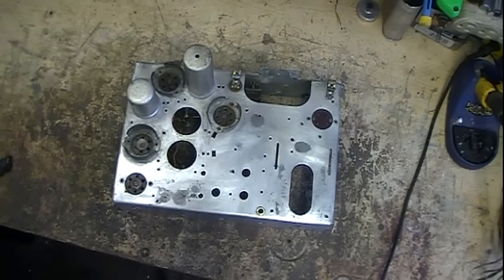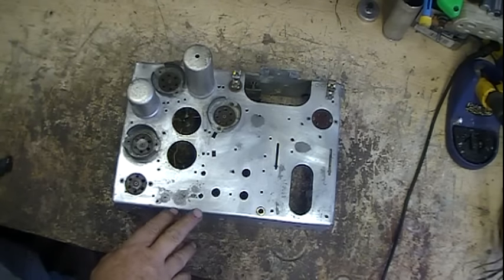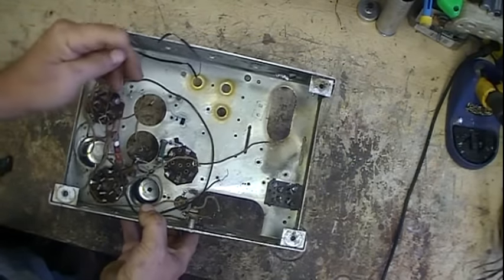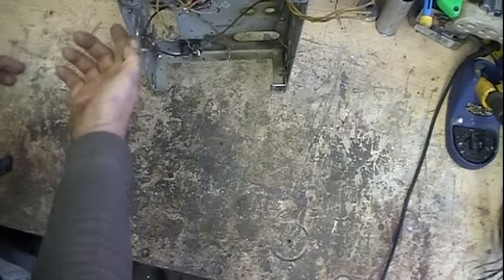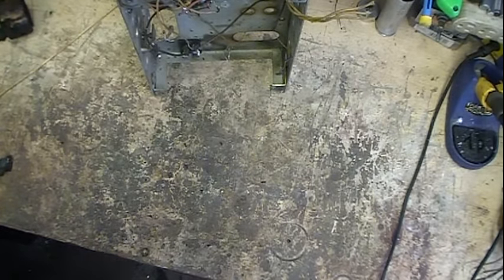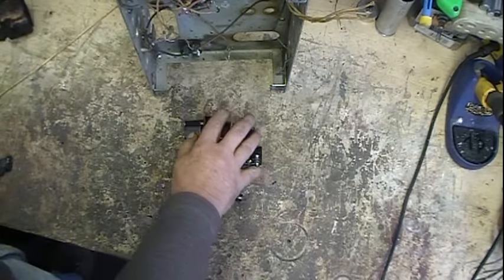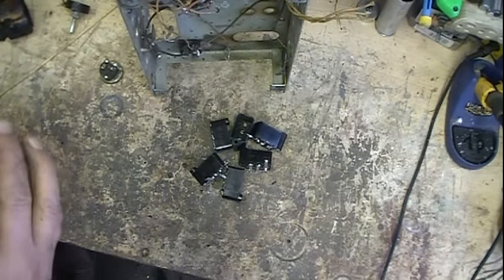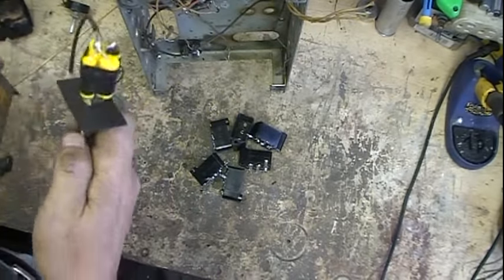Philco 60B restoration part 2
Part 2 of the restoration and I answer some questions too.